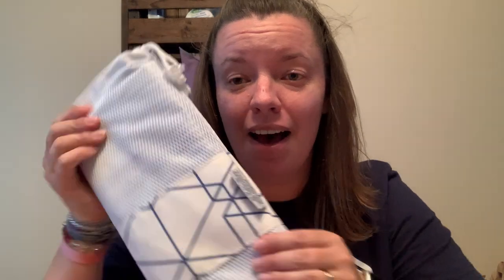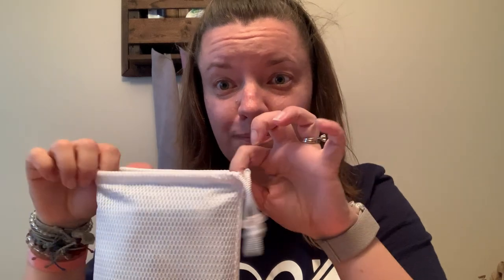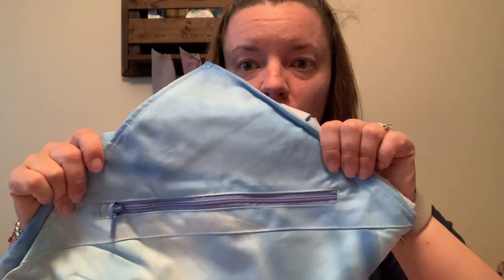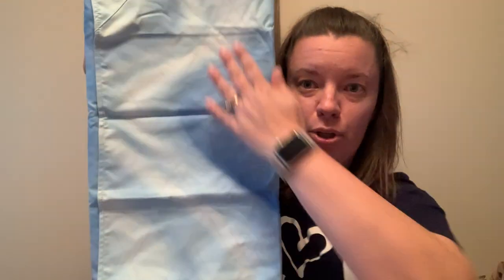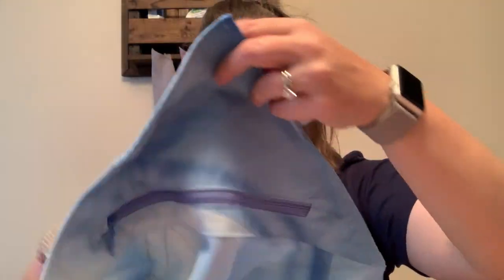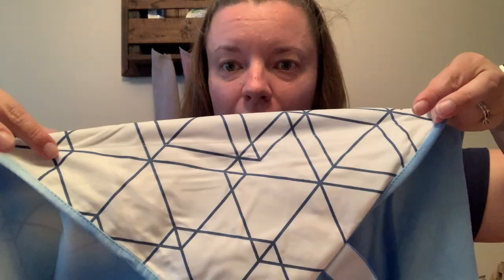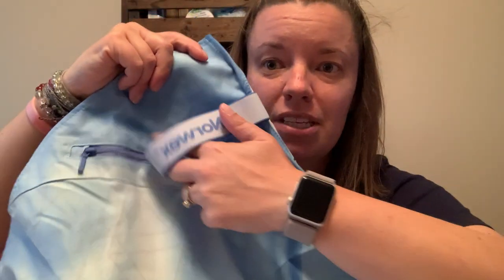Norwex Beach Towel Flash Sale - May 24-26, 2022